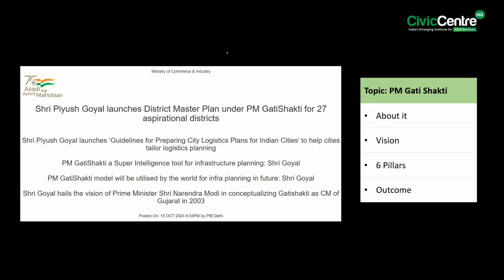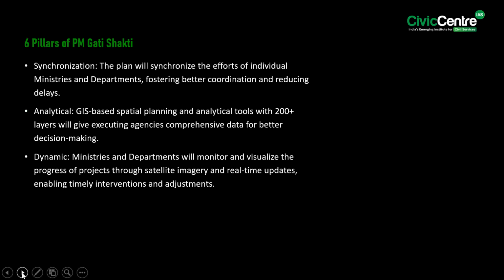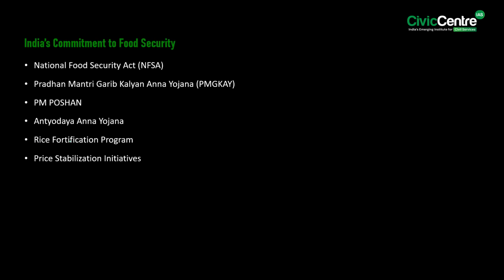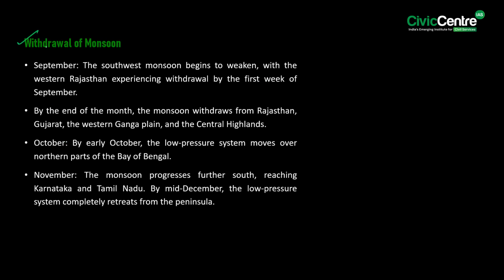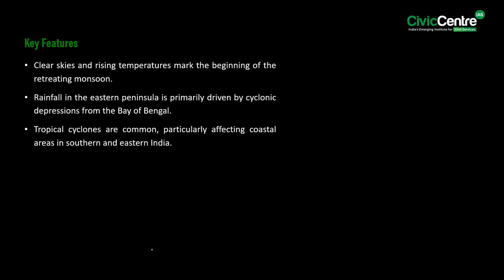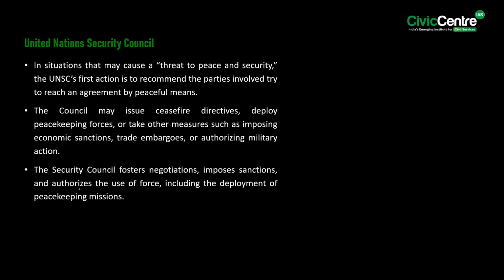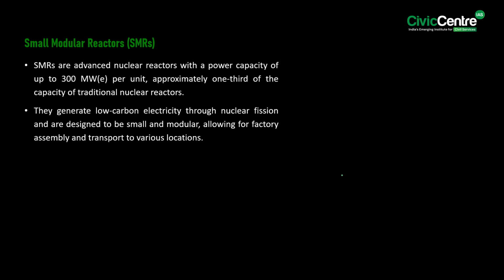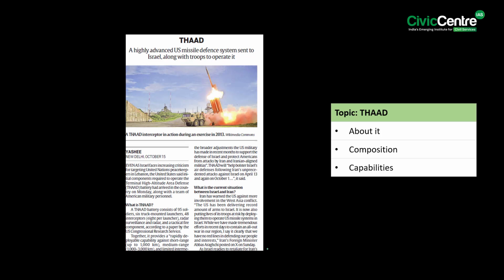Daily Current Affairs | 16th October 2024 I Vignan Series | CivicCentre IAS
Daily Current Affairs (For Prelims)

Day: Wednesday

List of topics:
1. PM Gati Shakti
2. World Food Day 2024
3. North-east Monsoon
4. India-US Defense Deal
5. United Nations Security Council (UNSC)
6. Small Modular Reactors (SMRs)
7. THAAD

Sources: The Hindu and The Indian Express (Delhi editions), PIB